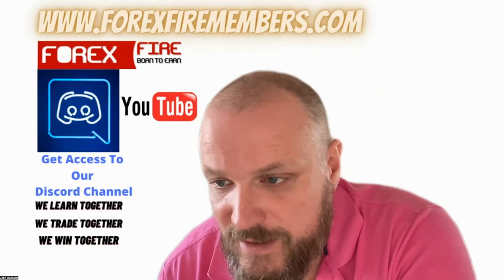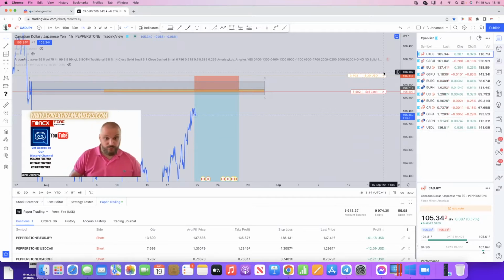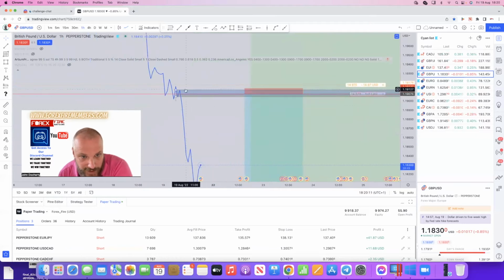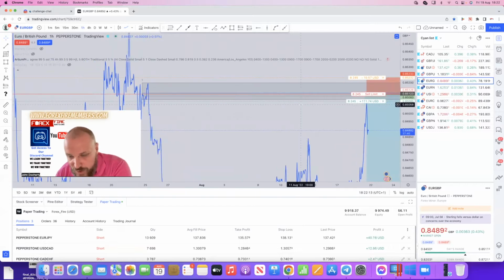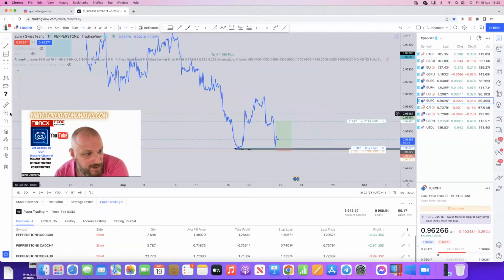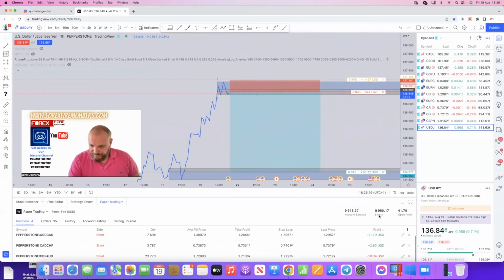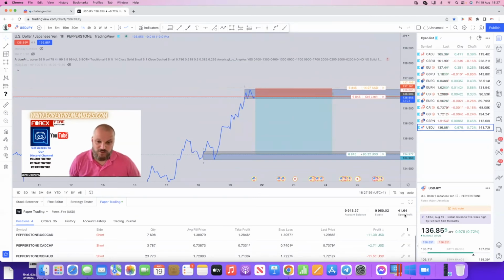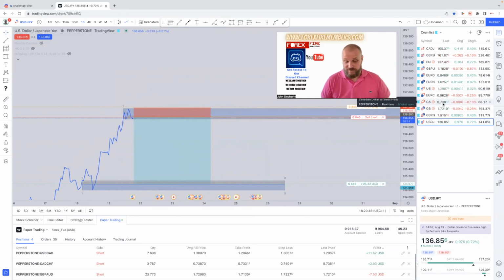Forex Trading With The Fire Gann Box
In this video i go over trading some pattern styles M pattern and W pattern
But using the Gann Box with some magic numbers